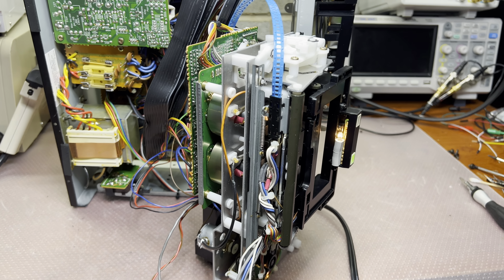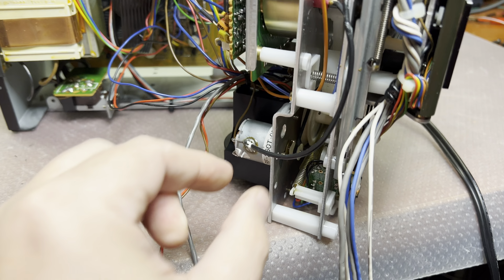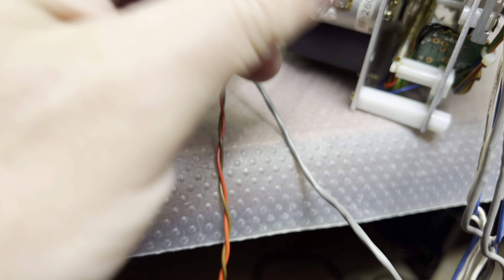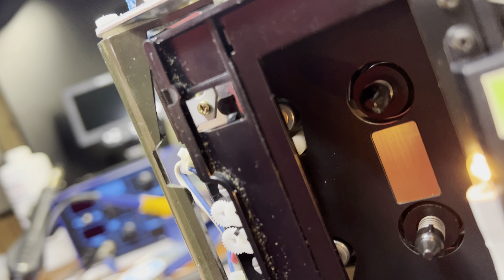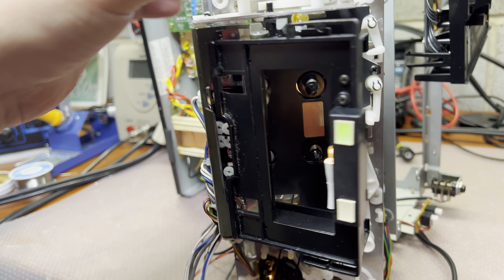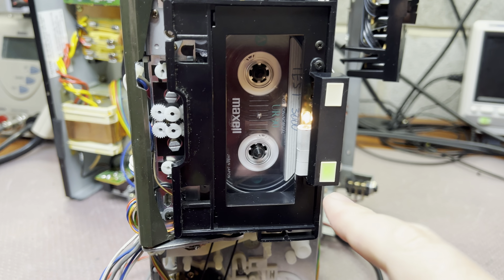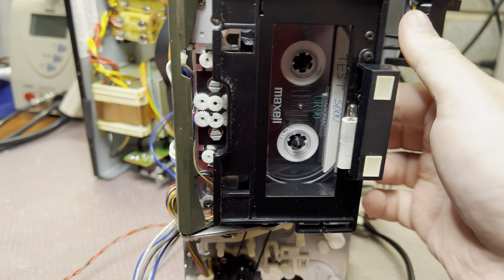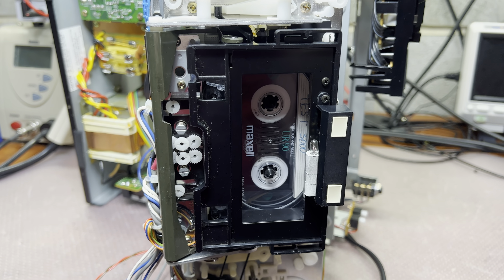Part 15 - Nakamichi parts - lets breathe life into a dead dragon